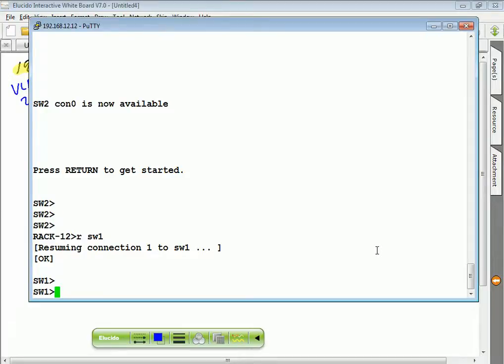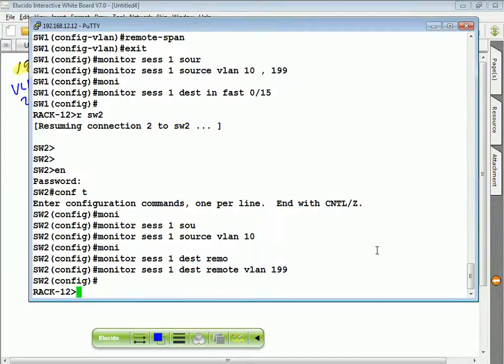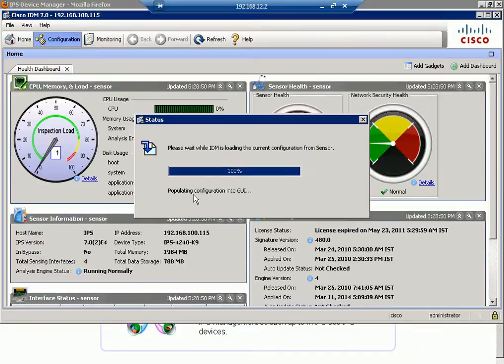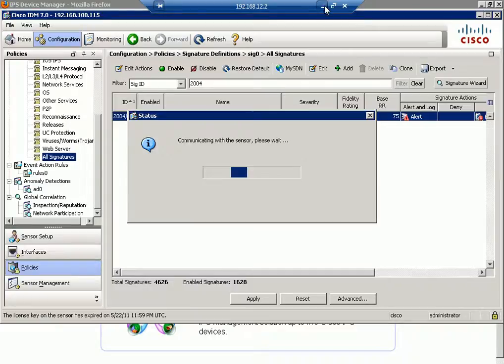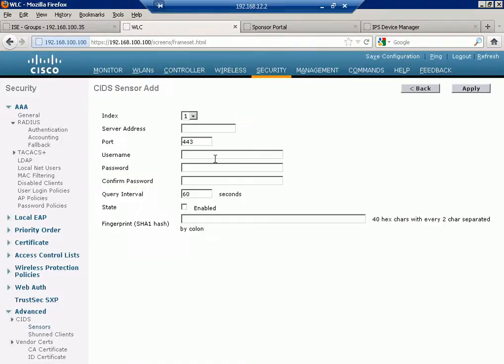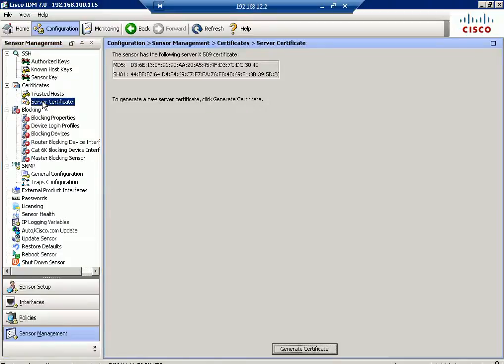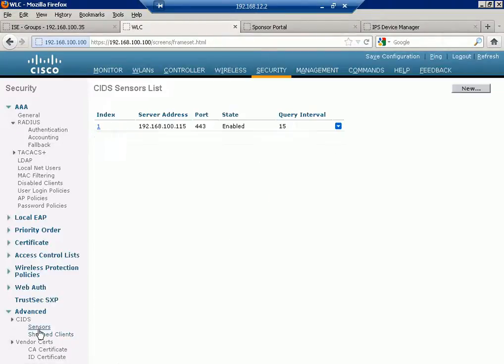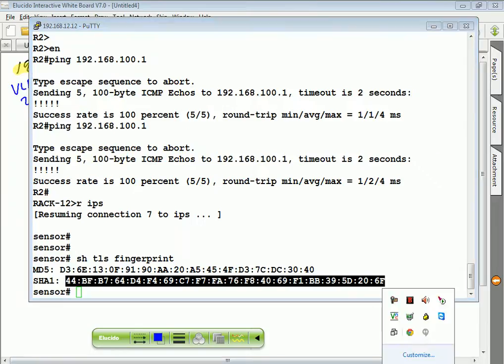WLC IPS Integration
Using WLC to block Devices Shunned by the Cisco IPS Device..